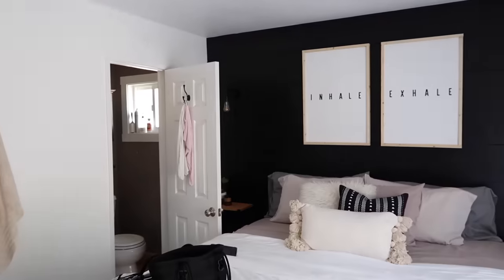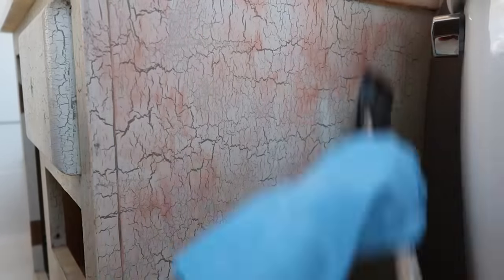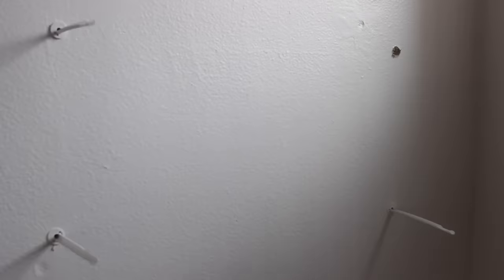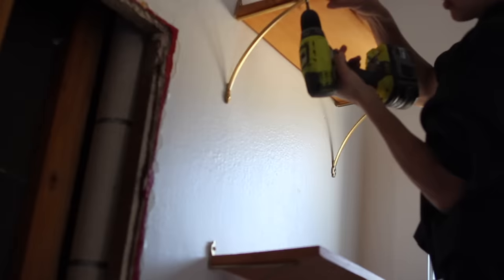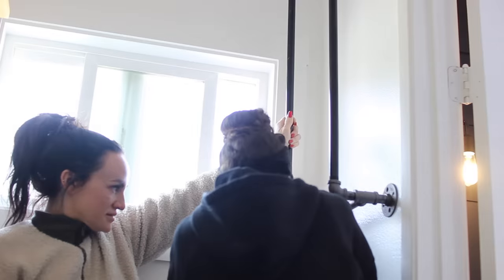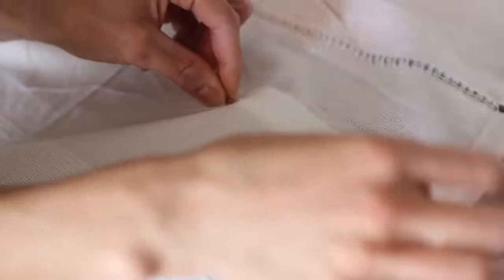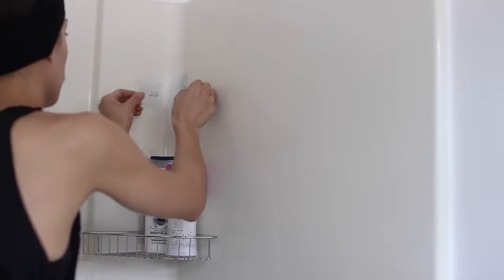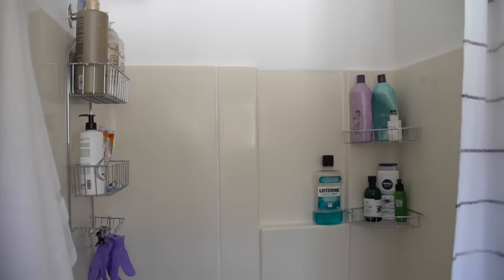Extreme Small Bathroom Makeover!!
Use code 10METZ to get 10 free meals including shipping with HelloFresh! Purchase required. Open this description up for more details about the makeover…thank you to Hello Fresh for being such an awesome partner!

It feels so damn good to finish up Holly’s master suite (minus the flooring but you just wait!) …and do what I actually said I was going to do for once in a short (ish) amount of time. It has me inspired to tackle the rest of her house before 2021 so I decided to turn this into my first YouTube series (Netflix or HGTV let’s handle some business and kick a series off, cut the check!). I cannot believe I hand stenciled flooring before this - redoing that ASAP as you can see in the edit. What would you do different? What do you love? What do you hate? What do you want more of? What would you steer away from?

D E E T S  +  L I N K S
Light fixture
Shelf brackets
Gold faucet
Gold shower rings
Shower sticky shelves
Gold shower rod
Gold toilet paper holder

Paint color “Bit of Sugar” in a Satin finish by Behr Paint

Above the toilet: small candle and faux floral/vase combo from Target, toilet tray and “relax” vase with scent sticks from Home Goods

On the shelves: faux florals and trio basket set (including the smaller one under the sink) from Home Goods, “remember to flush” from Target
Silver under the sink organizers from Home Goods
Powder Room signage above window from Target
All towels from Home Goods
Pipe, flange, wood for shelves, vanity and hardware for vanity from Home Depot
Striped shower curtain from Home Goods
Trash can from Home Goods
Black and white hand soap from Home Goods
Metal framed mirror from World Market Tassel shower curtain at the bottom of the DIY curtain from Target
Small square rug owned in the before by Holly

Hurley Mower Cinn, Know Me, Deniro, RSPN, Canals